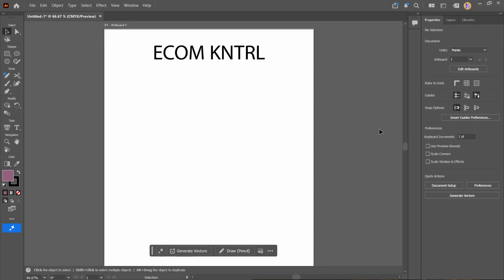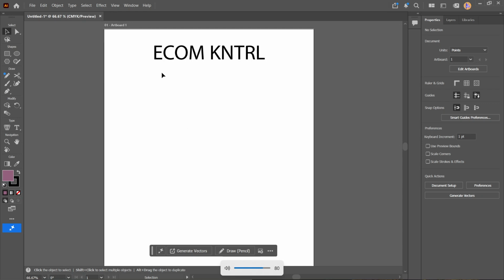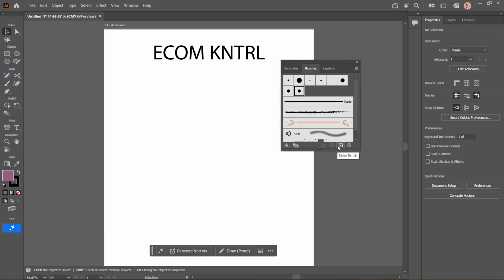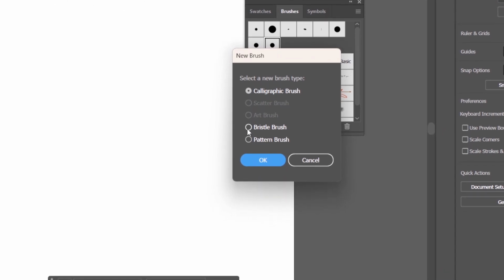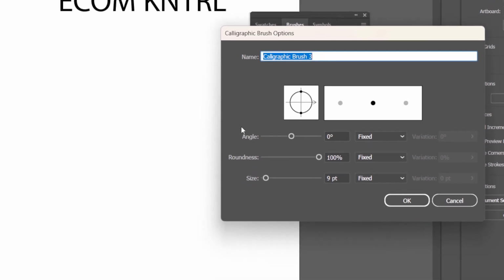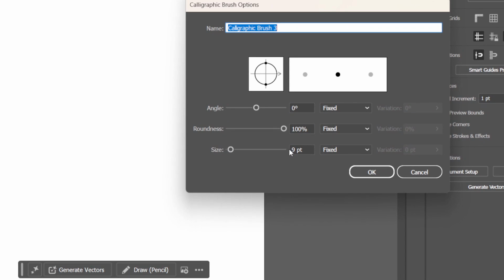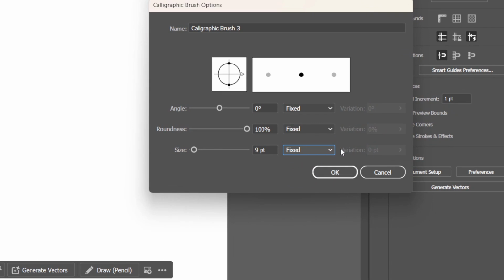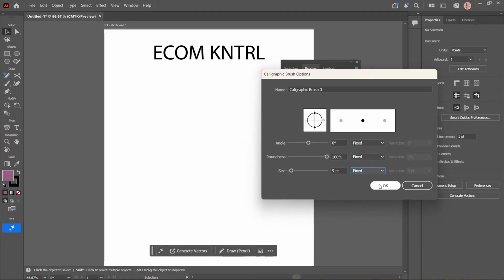How to Create a Pressure Sensitive Brush in Adobe Illustrator (2026) | Step-by-Step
Learn how to create a pressure sensitive brush in Adobe Illustrator using the most current method available. In this tutorial, you'll set up a calligraphic or art brush with pressure sensitivity settings so your strokes respond naturally to pen tablet input. We'll walk through the brush options panel, adjusting size and angle variation, and testing the brush with a stylus. This updated approach works with the latest version of Illustrator and gives you full control over how your brushes behave. Whether you're doing lettering, illustration, or inking, this technique will immediately improve your workflow. Follow along and start creating more expressive strokes today.